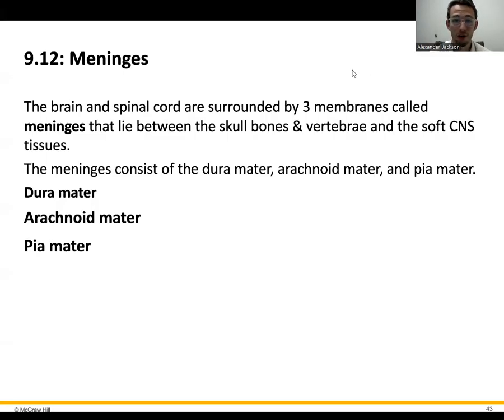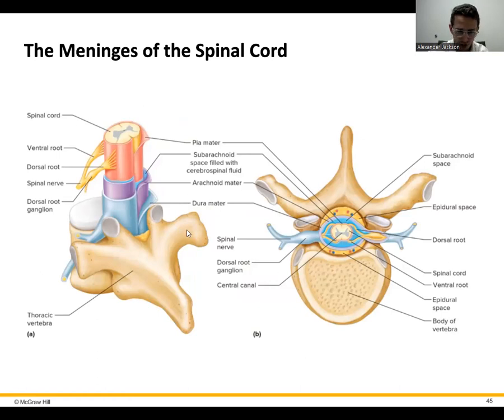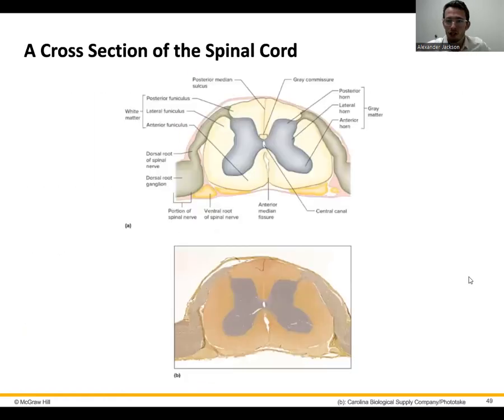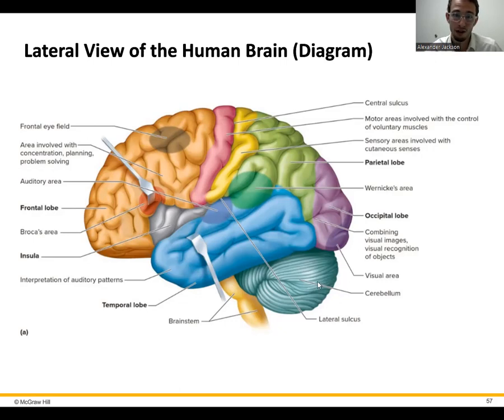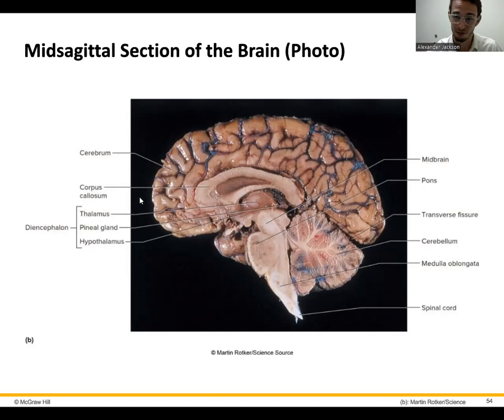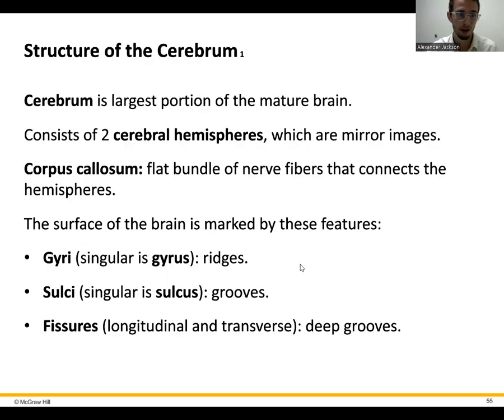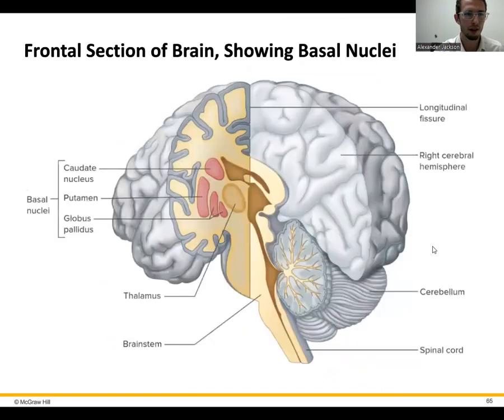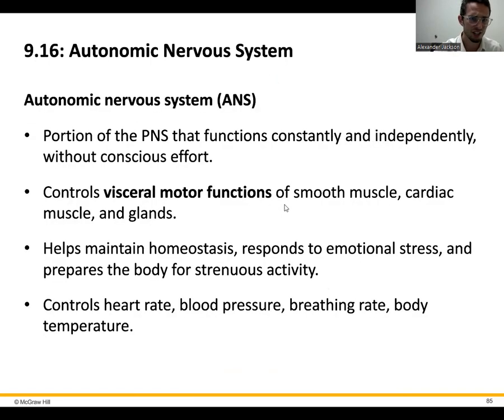Basic Anatomy & Physiology Lecture 9.2 - Brain and Spinal Cord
This video will cover an overview of the brain structures and functions, meninges, spinal nerves, as well as other accessory topics revolving around the nervous system. I skip over neurotransmitters and specific discussions around cerebrospinal fluid, but this serves as a general overview of the structures and functions of the central nervous system.